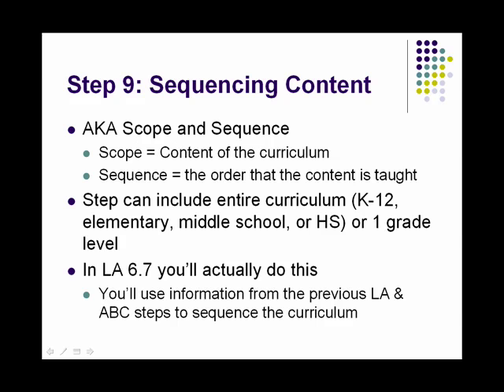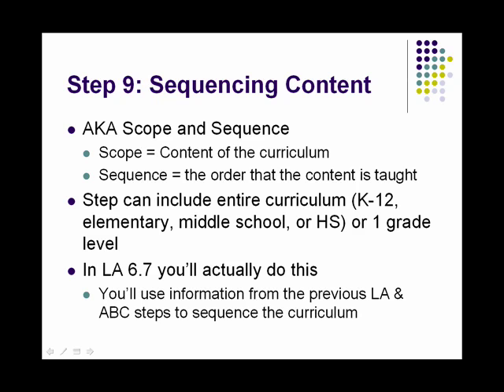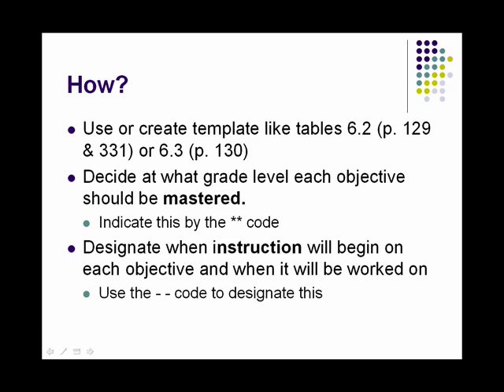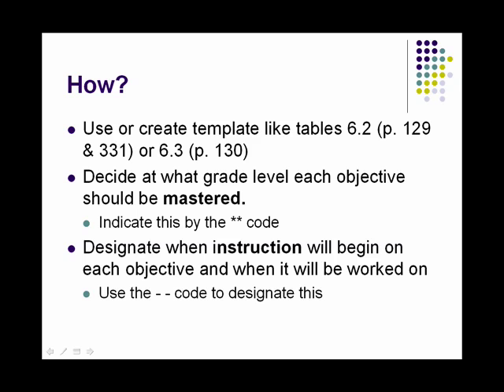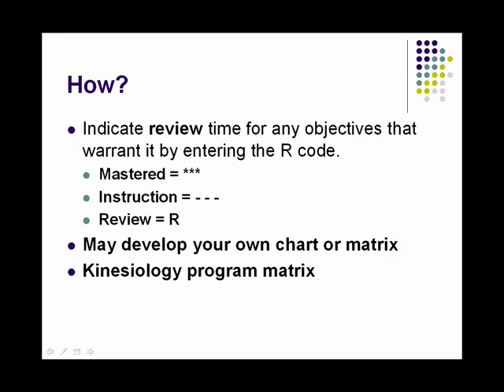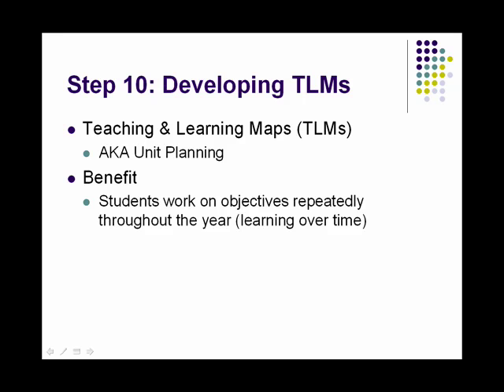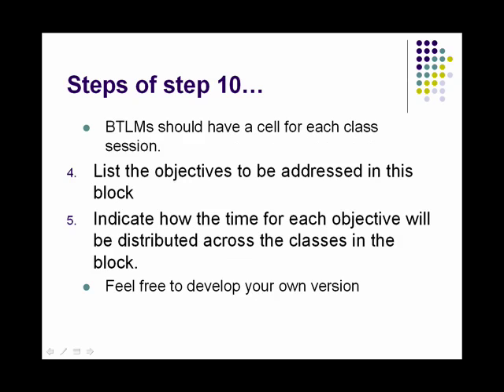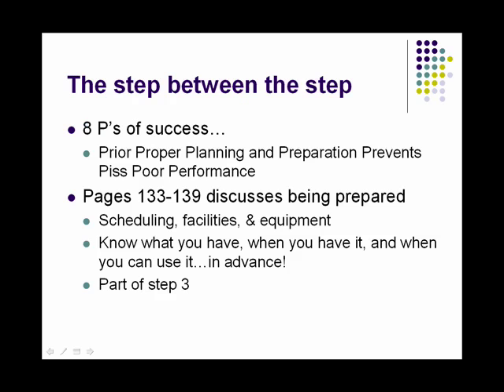Chapter 6: Developing the Curriculum, part 4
Steps 9-11 of the curriculum process.